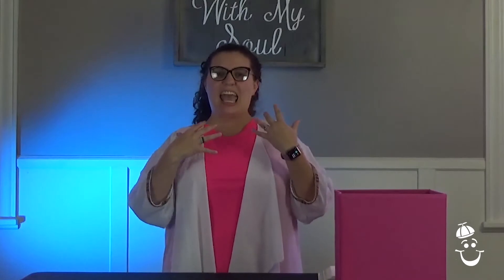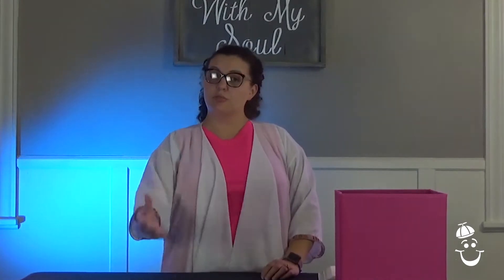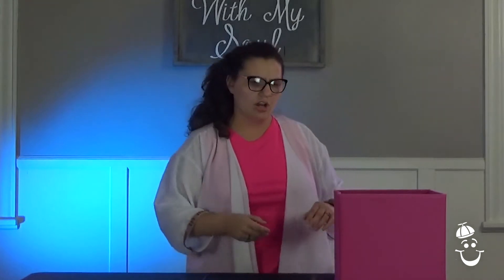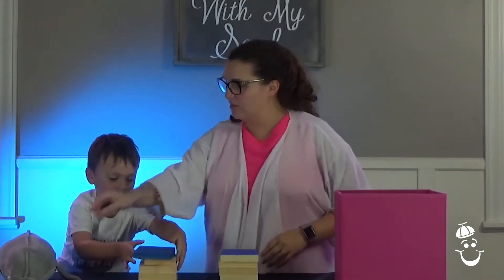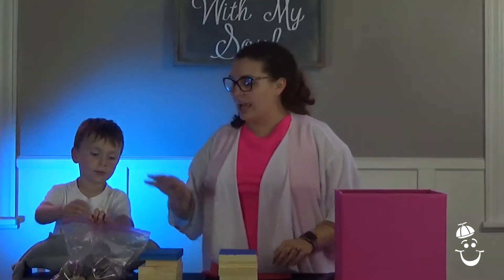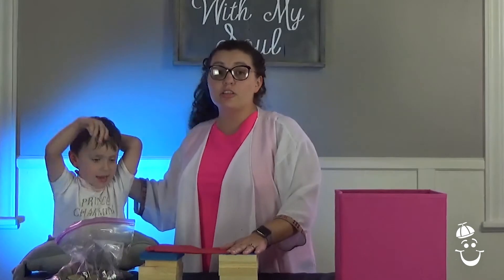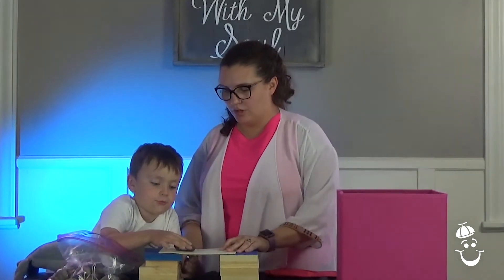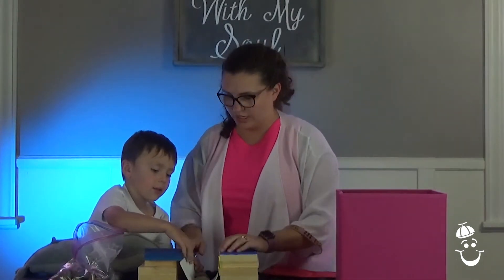Kids Sunday School - July 5, 2020 // Whitefield Baptist Church